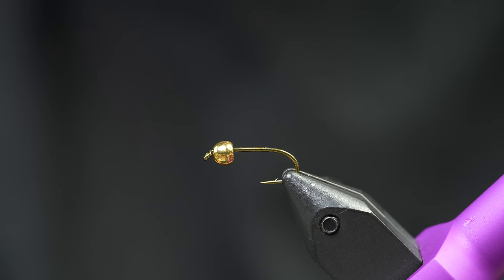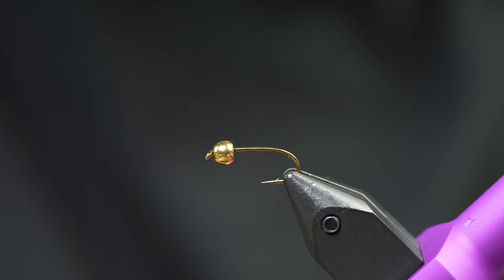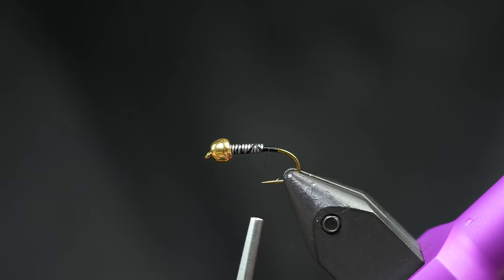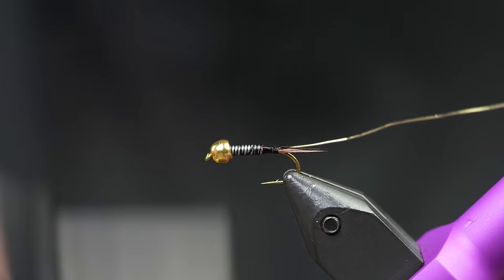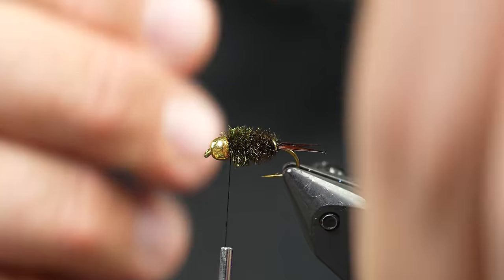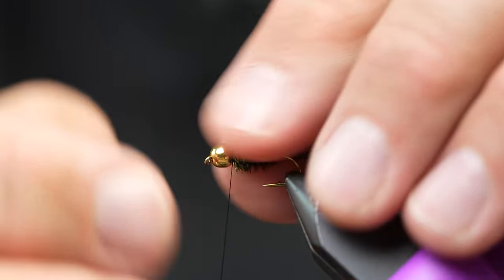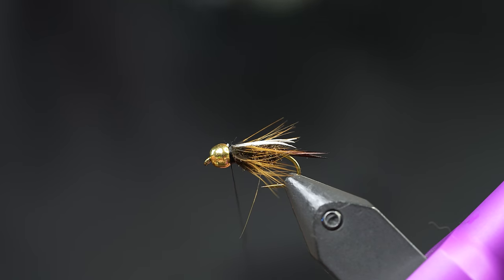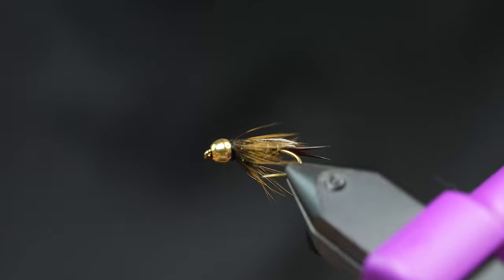One of The Most Popular Flies in Fly Fishing! - The Prince Nymph - Fly Tying Tutorial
In this fly tying tutorial Cheech ties one of the most Iconic and popular fly patterns of all time, The Prince Nymph. Why is the fly so Iconic? Simple, It catches fish! The Bead Head Prince Nymph has been fooling trout for almost 100 years. As an attractor pattern, it can be tied in several different sizes to imitate multiple different bugs.